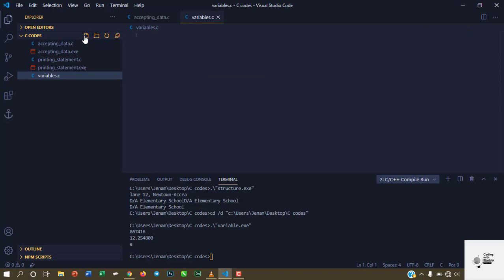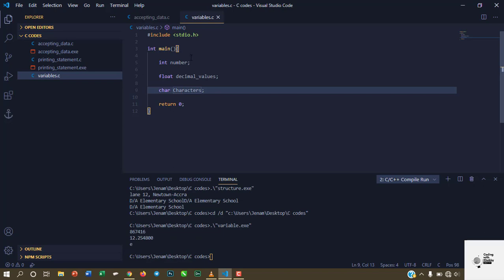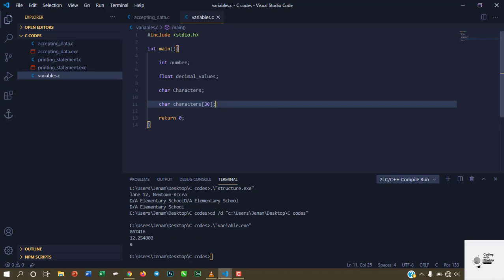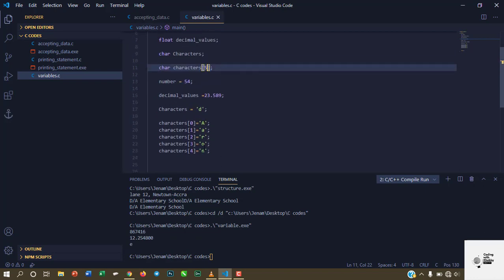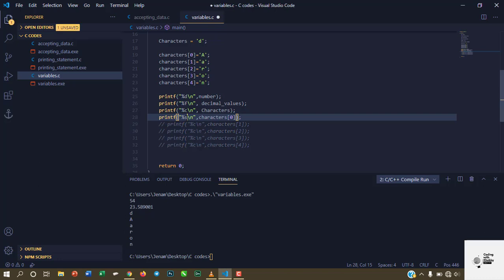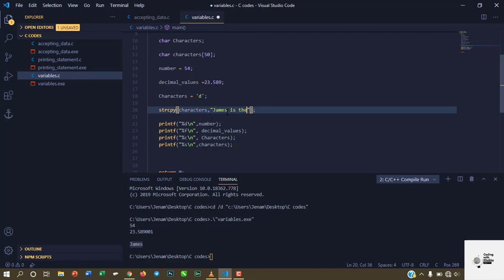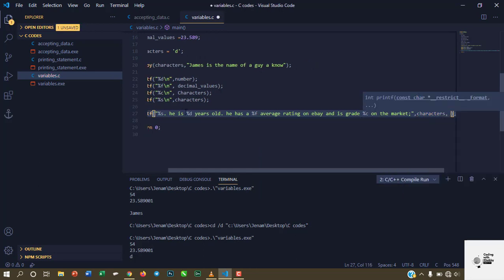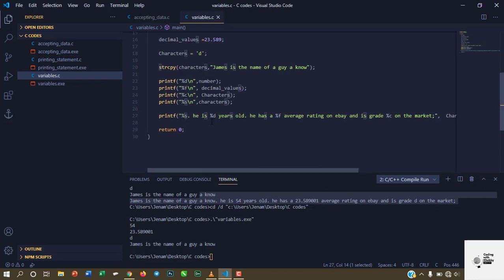6. Variables and Datatype - Examples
In the previous video we discussed variables and data types. So we are trying some examples and possible errors and how to go about it